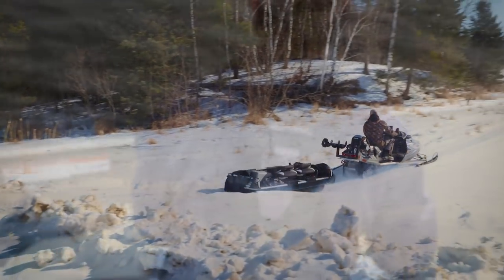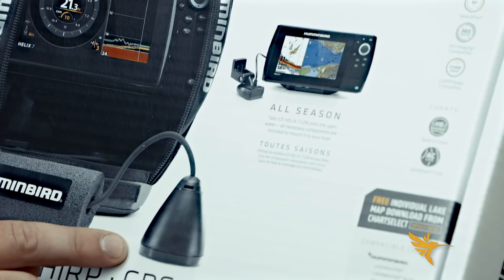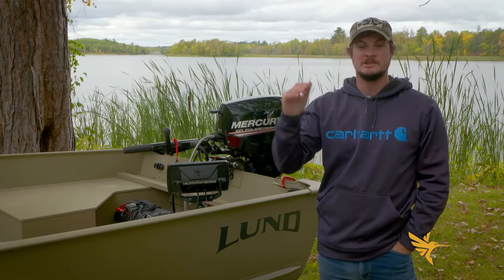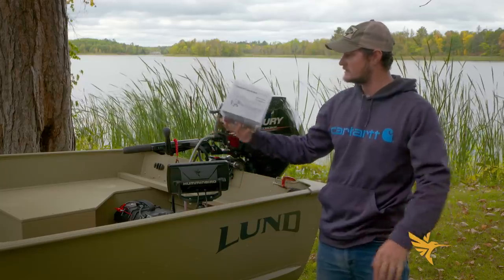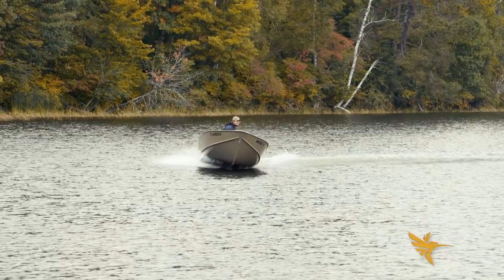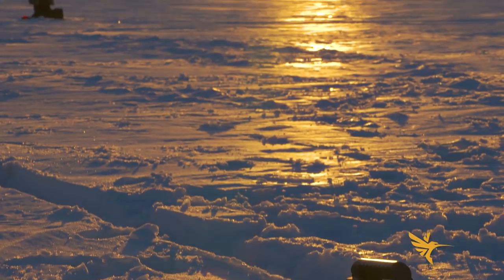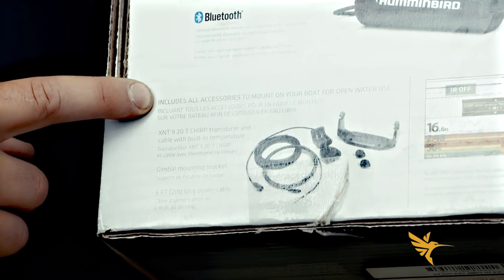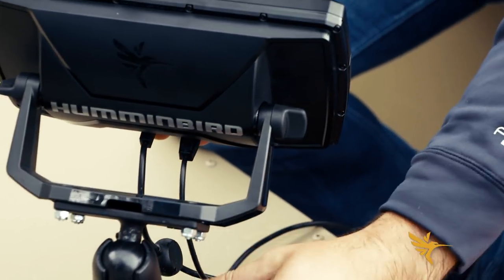New ICE HELIX 7 G2N All-Season Fish Finder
The new ICE HELIX 7 G2N All-Season ice fish finder by Humminbird includes everything you need to transition from hard-water fishing to open water with the added features of Ethernet networking and Bluetooth for even more connectivity.

It’s never been easier to see fish clearly all year long, no matter what temperature your thermometer says it is.